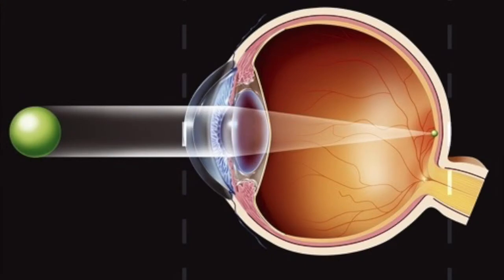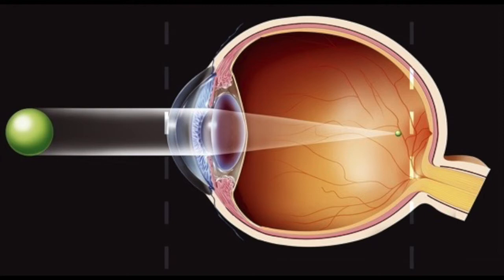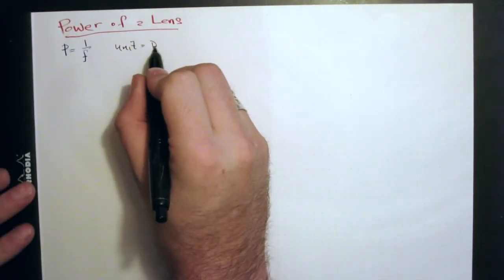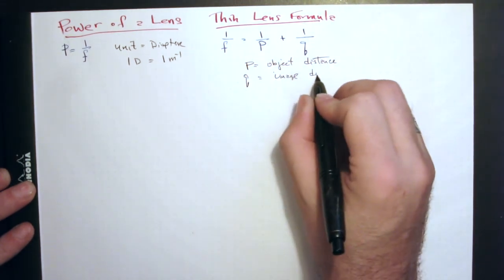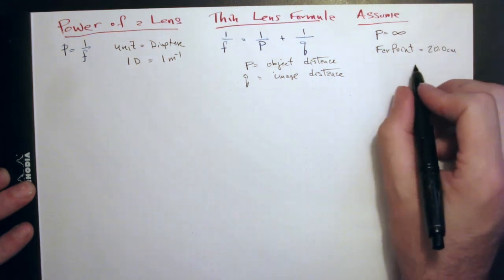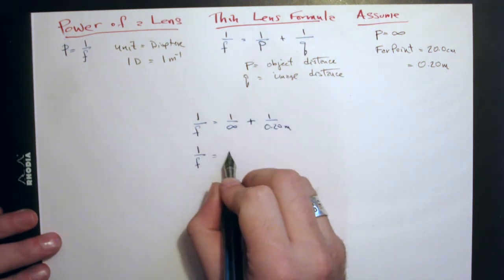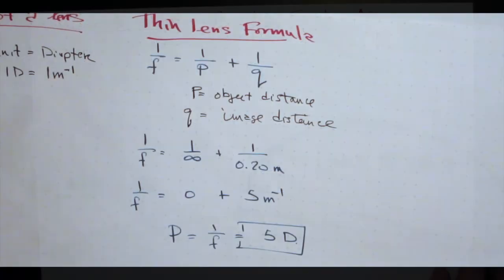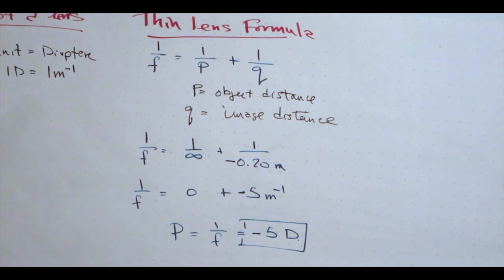Correcting Myopia by Morgan